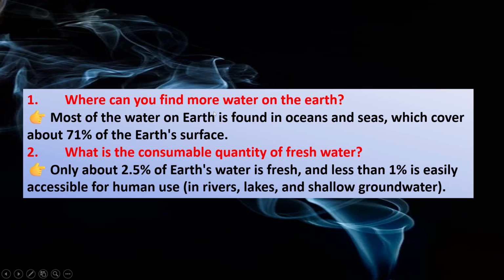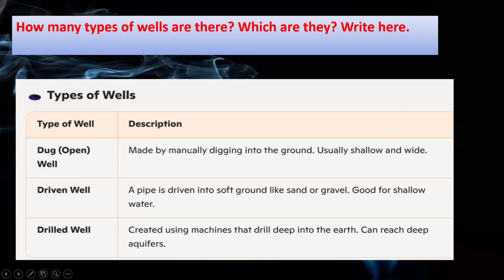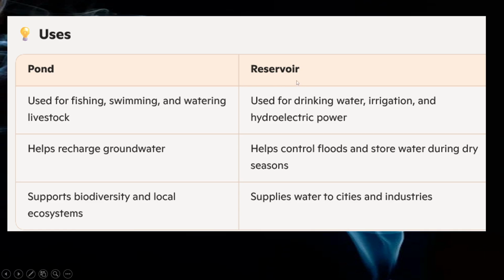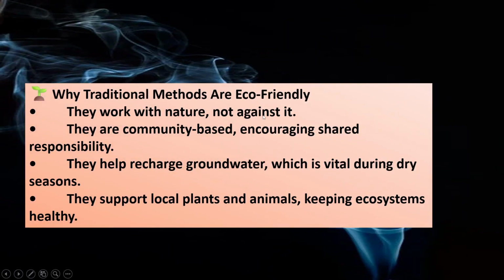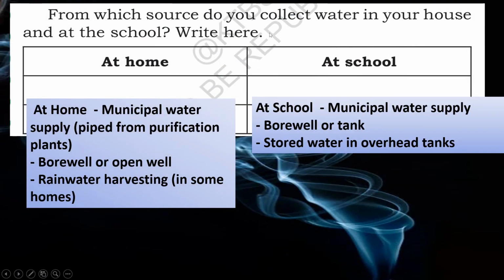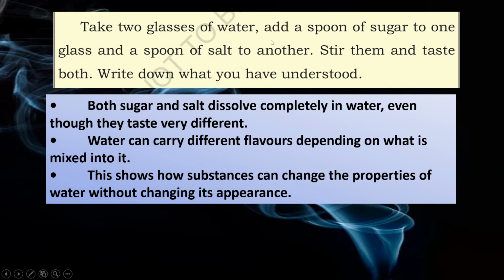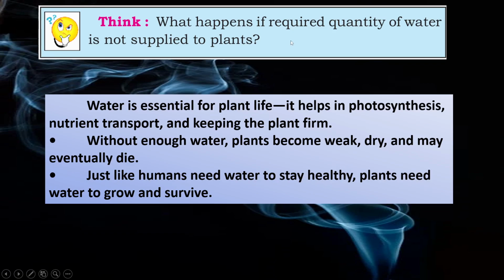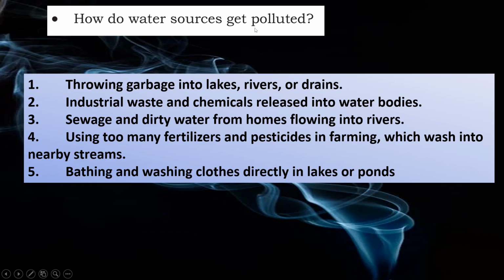lesson 7 water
lesson 7 water, lesson 7 water question answer, class 5th evs chapter 7 question answer, class 5th chapter 7 question answer, class 5 science chapter 7 question answer,